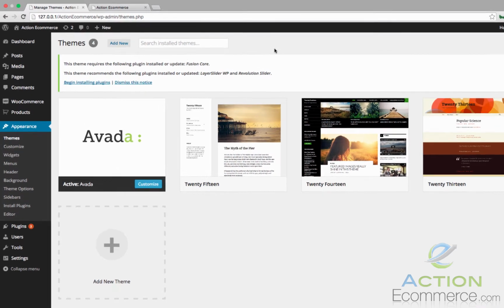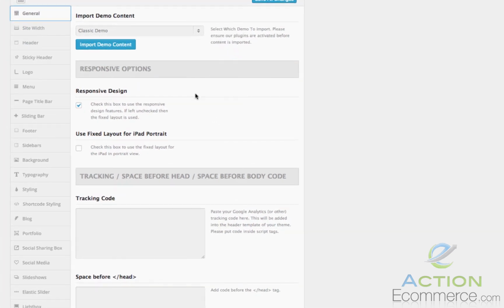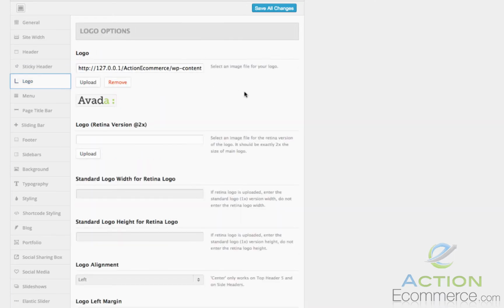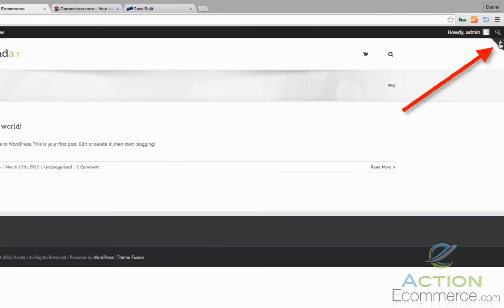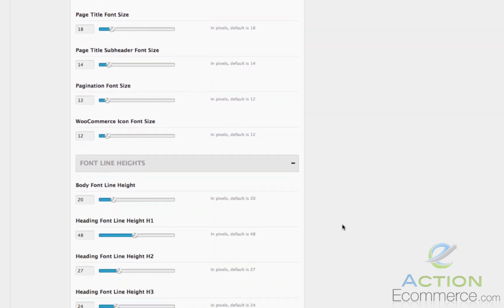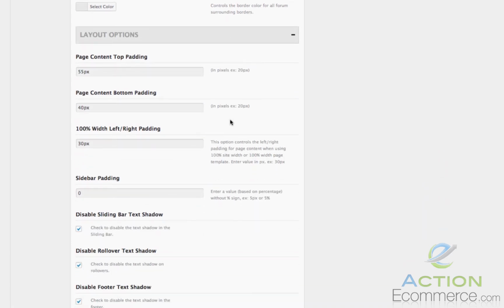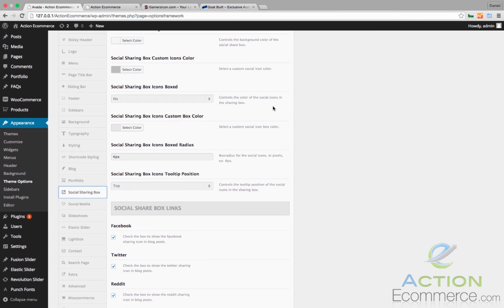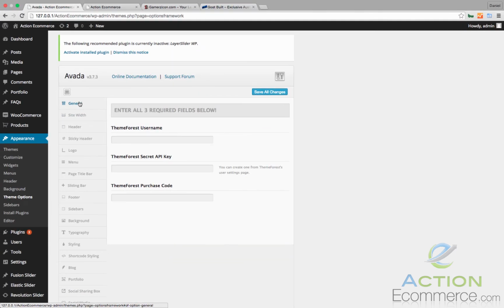Configuring Your Theme - Using The Most Popular Avada Theme ActionEcommerce.com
This video I will show you how to configure your theme.  Everything from your site layout to product pages.